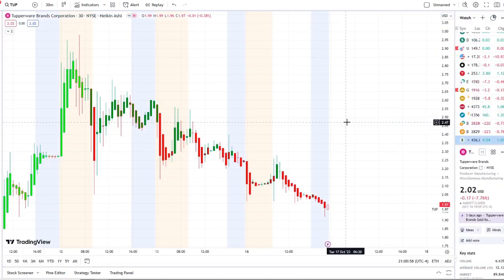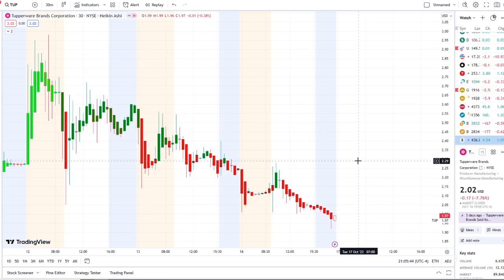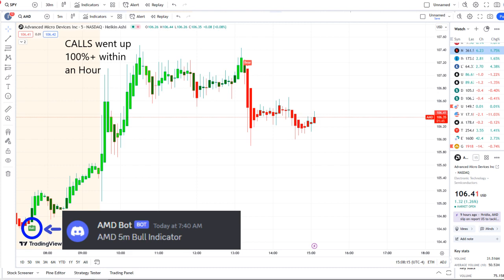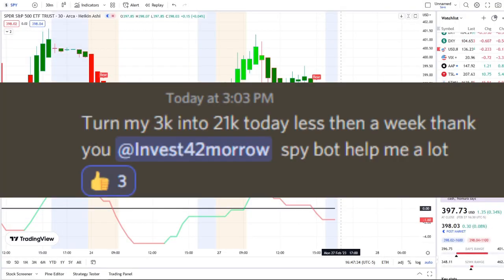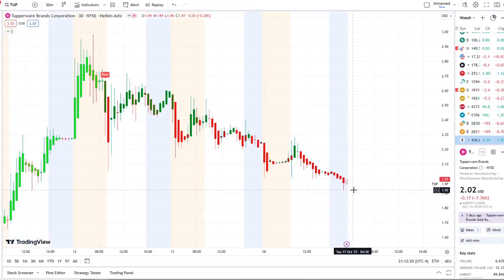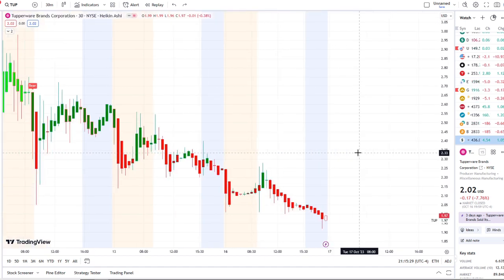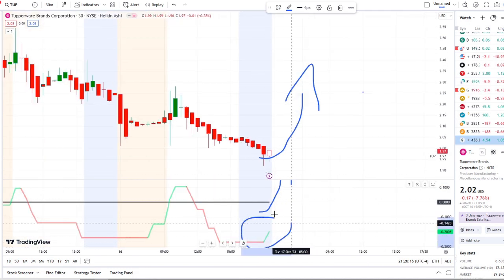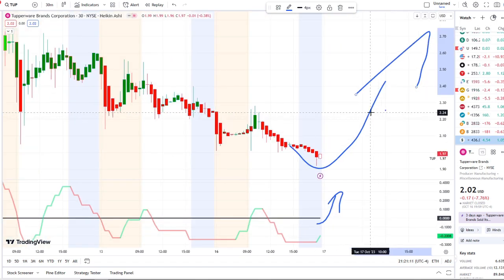TOP PENNY STOCK WATCH BEFORE TUESDAY! 🚀 THIS PENNY STOCK CAN GO CRAZY? KEY LEVELS 🔥 WATCH ASAP!!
Tupperware Short Squeeze Alert ⚠️Is a Tupperware Squeeze Coming ?!

Tup Stock (Troika Media stock) TUP STOCK PREDICTIONS! TUPPERWARE STOCK Analysis

MMTLP Stock & NEXTBRIDGE | MMAT Stock Massive Short Squeeze Just BEGIN? MMAT Stock

pennystocks

stock news

iMovie